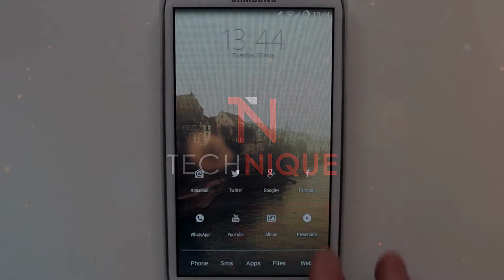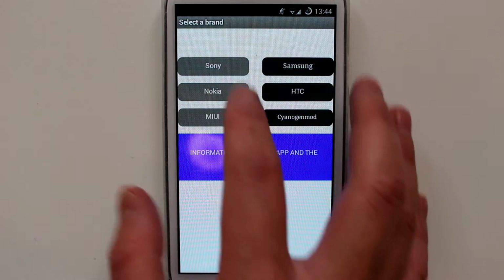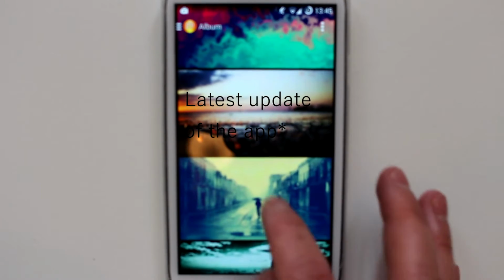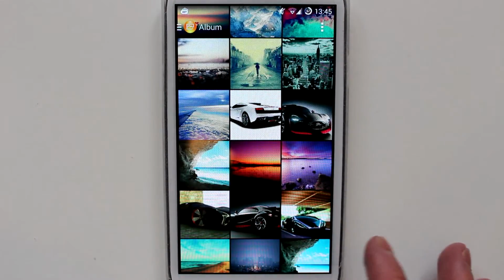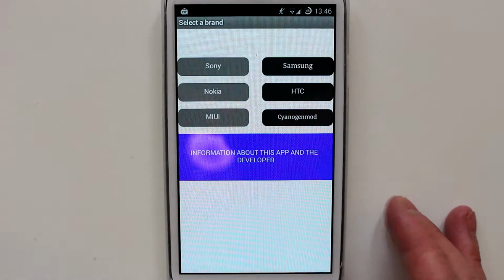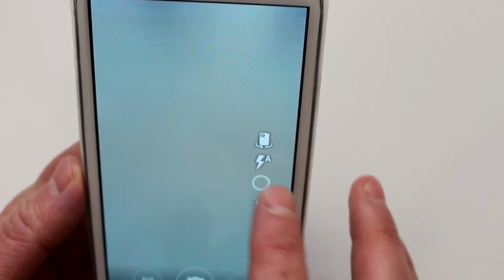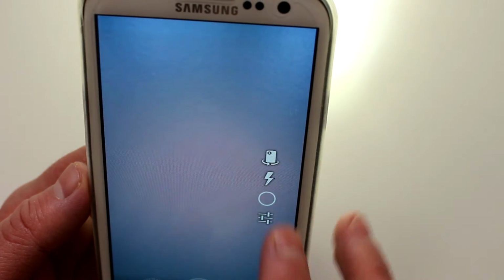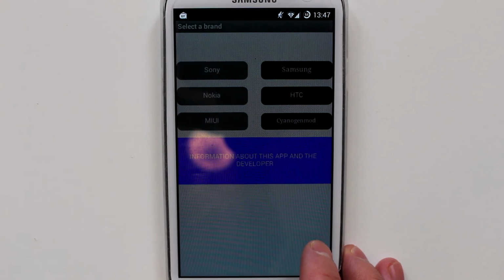PortedAPP - Install OEM Specific Apps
As the name suggests, this application lets you install OEM specific application on your phone just like a normal application, You do not need to root your phone.